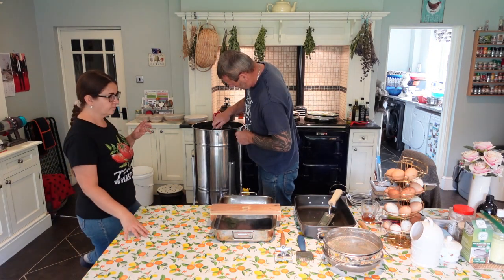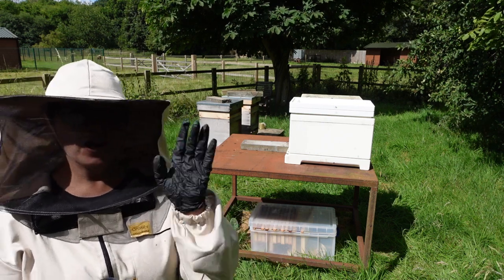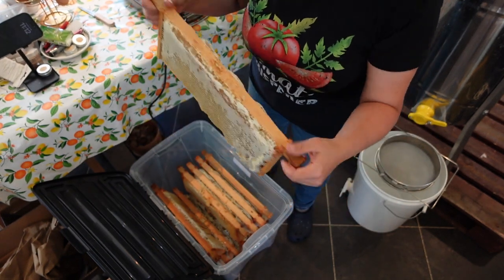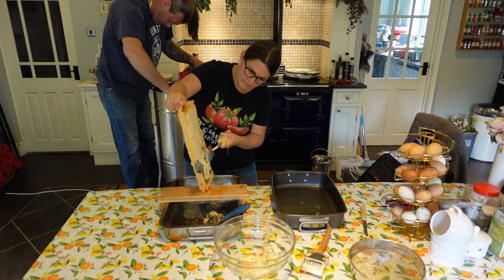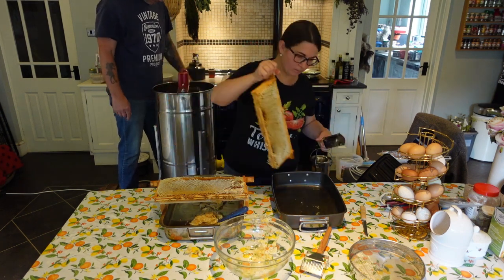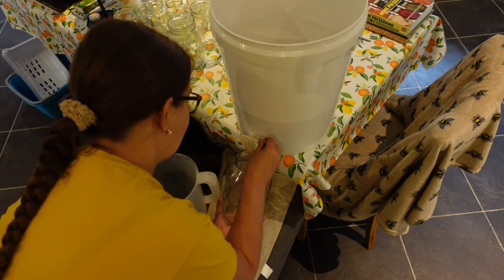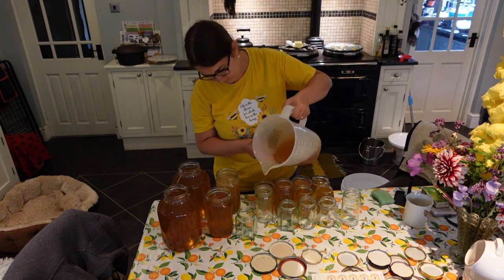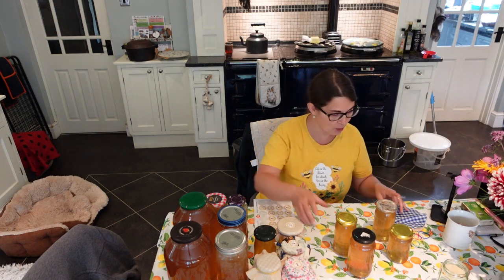HARVESTING HONEY || The Journey From Hive to Jar